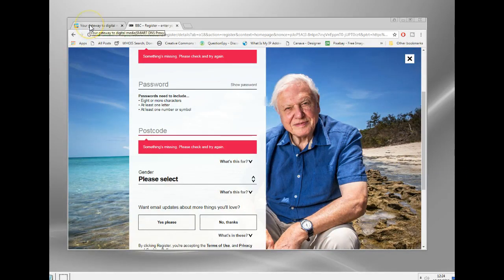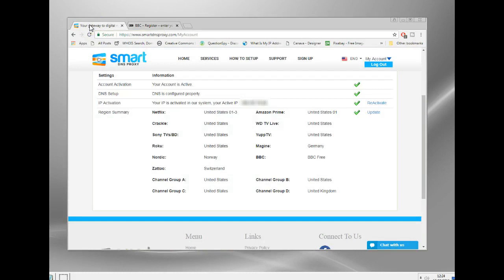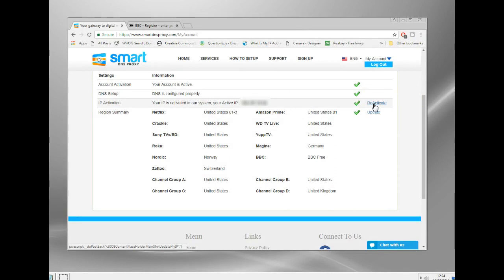Setting up a Free Trial BBC iPlayer Abroad - Smart DNS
We all know that all the best UK television stations are blocked outside Britain.   You can't normally access the BBC, Channel 4 and 5 or anything similar when you're physically outside the country.

However literally millions of people do access these sites from all over the world using a variety of systems to hide their true location.  This method explains one of the simplest and straight forward methods called Smart DNS.

By simply changing your computers DNS servers to point at special 'Smart' servers you can access all the UK TV stations from anywhere in the world.  Enjoy the BBC on holiday and relax watching Coronation Street from the Costa Del Sol.  It won't matter where you are.

What's more the best of these solutions offers a 'free trial' which works perfectly.  Just try it out and see if you enjoy it.